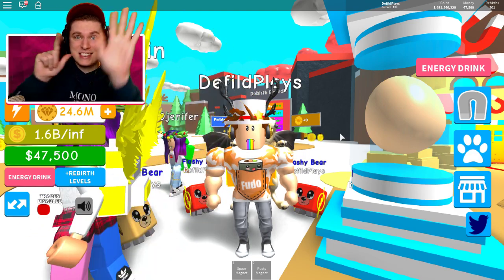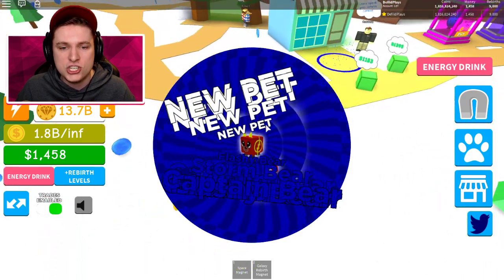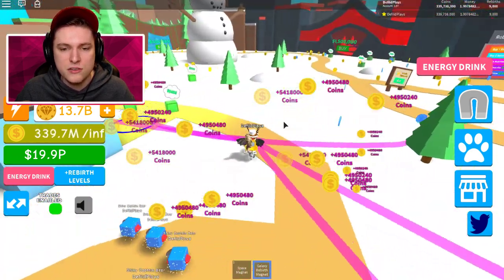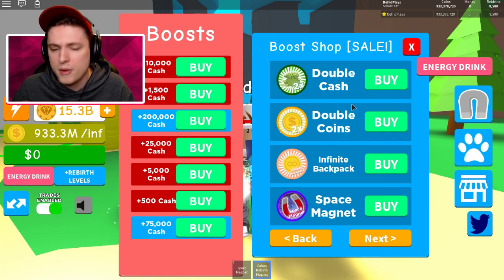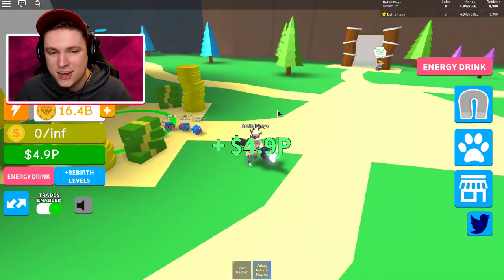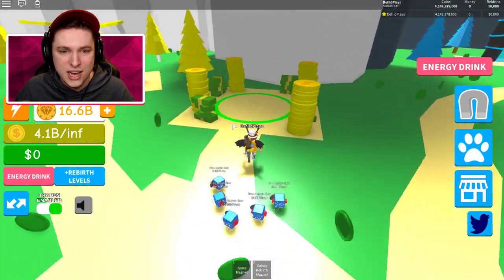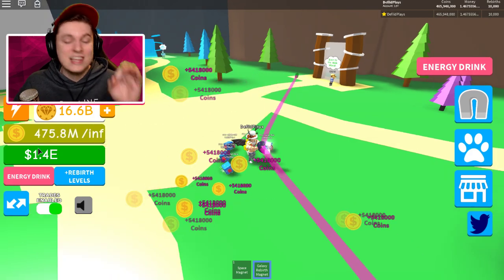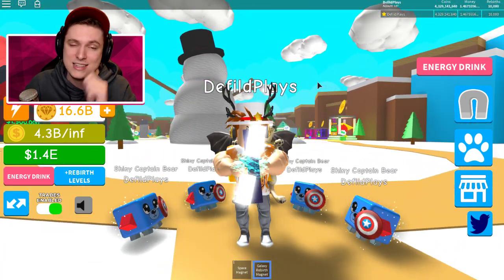HOW OP ARE 10.000 REBIRTHS IN MAGNET SIMULATOR!! Roblox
HOW OP ARE 10.000 REBIRTHS IN MAGNET SIMULATOR!! Roblox Today in roblox magnet simulator we are testing out the new rebirth board and getting 10.000 rebirths inside of the game and we are gonna check out how op 10.000 rebirths actually are in magnet simulator!

» Hey guys! It is Defild here and welcome to Roblox Magnet Simulator!

~Defild